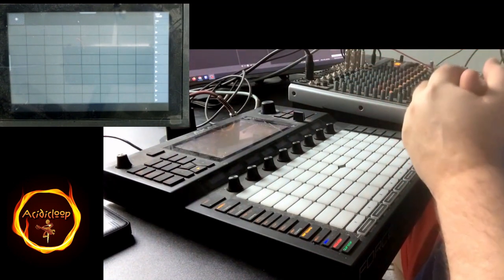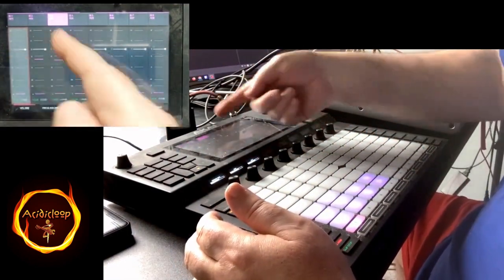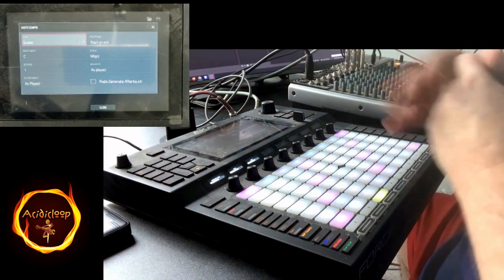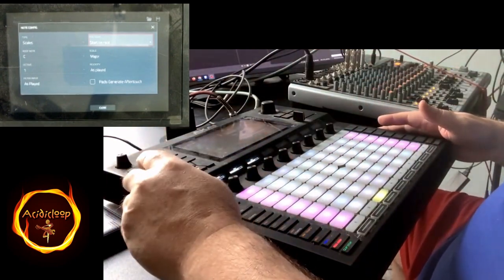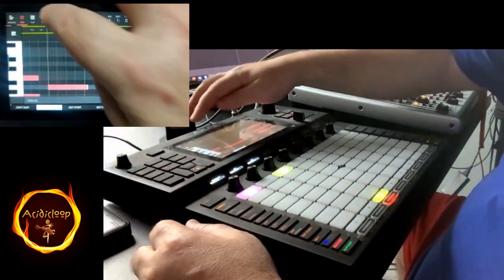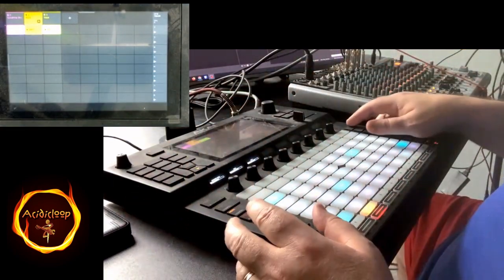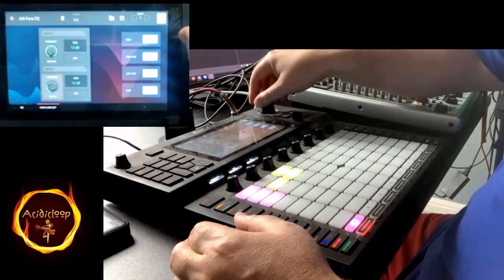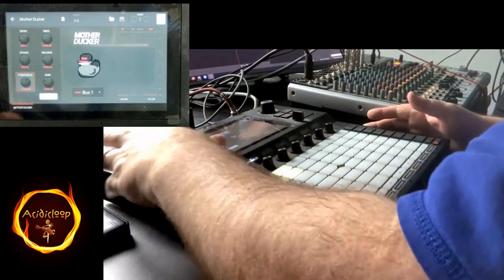Tutorial Create A Song: Aint No Sunshine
In this video I show you how I create a full song for my live shows from scratch using the Akai Force, with the song being Aint No Sunshine by Bill Withers.
Things taught:
1. Tracks creation basics
2. Creating clips with Plugins and Drum Tracks
3. Basic Mixing
4. Performance demonstration
So I hope you enjoy the tutorial and dont forget to get in the loop...Acidicloop!